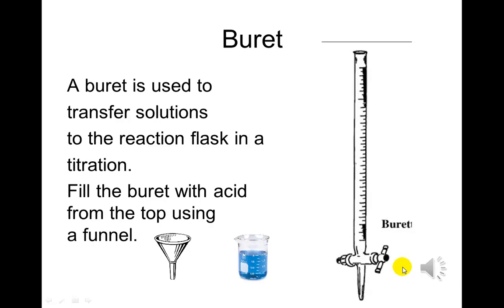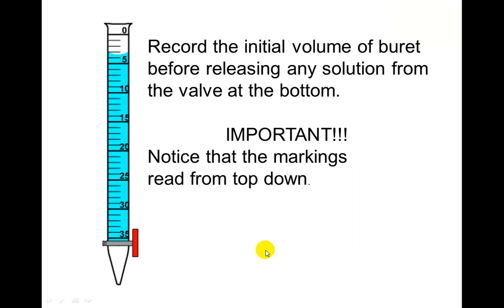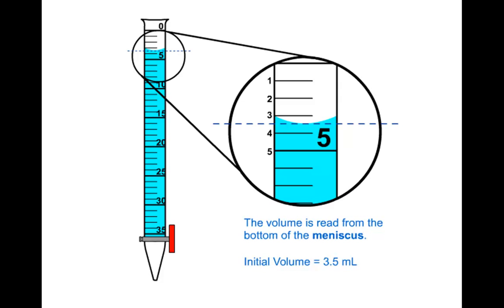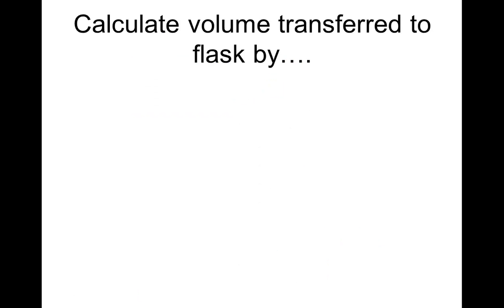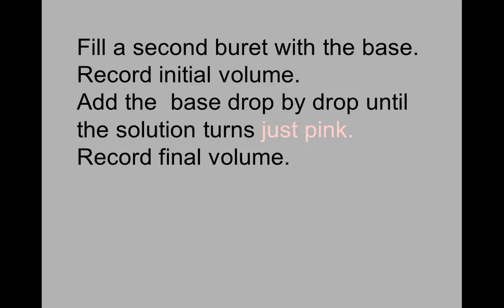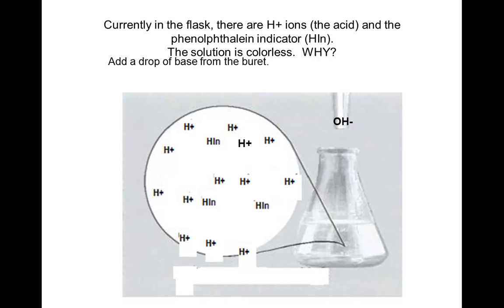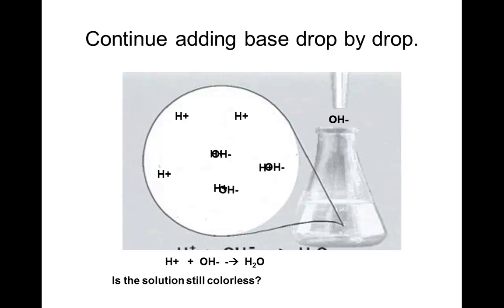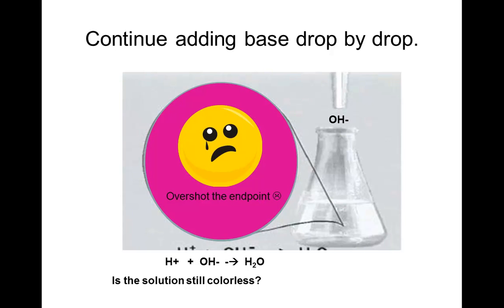titration-technique and explanation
Reading a buret